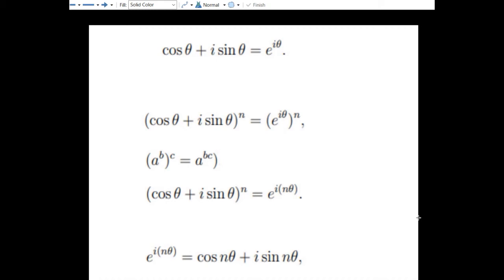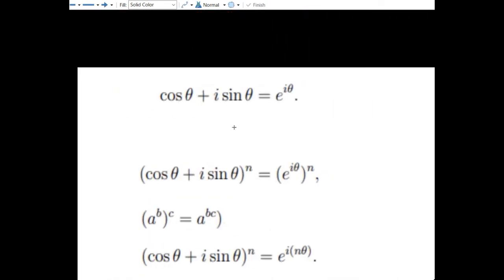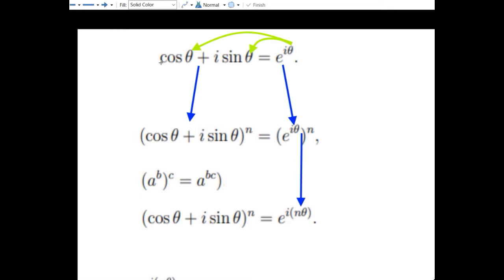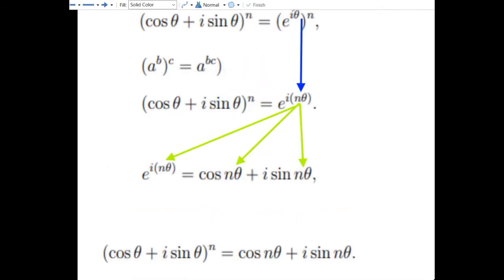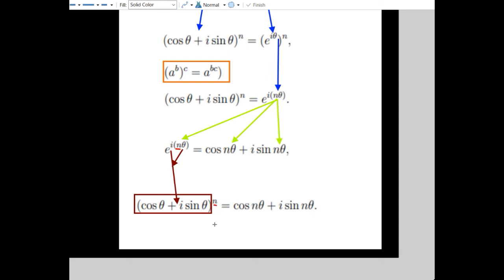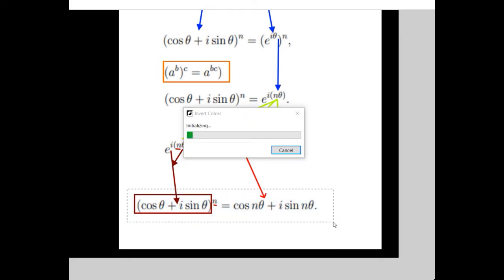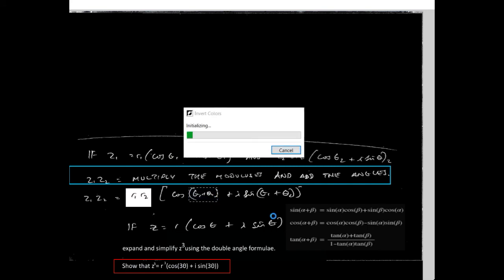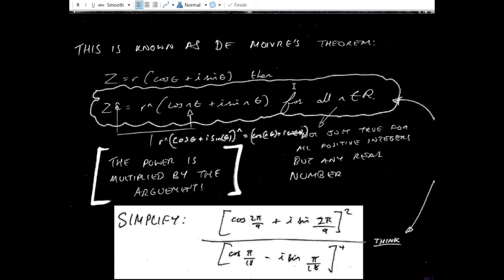De Moivre's theorem - view-point 2 part 2